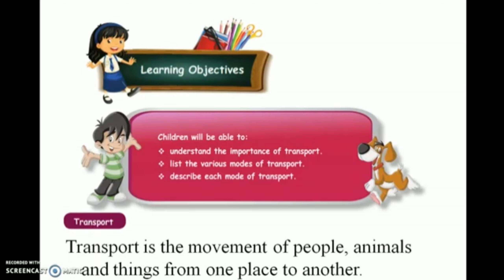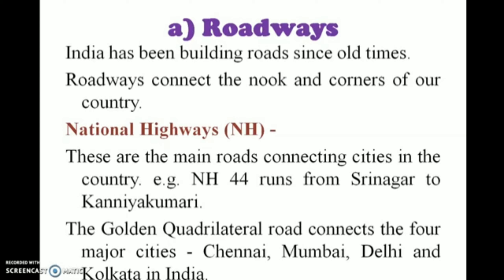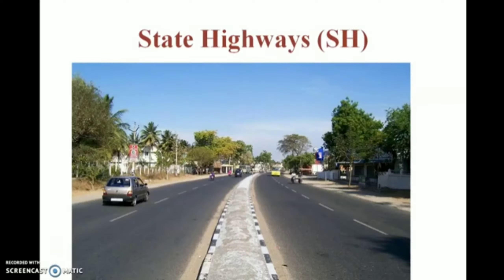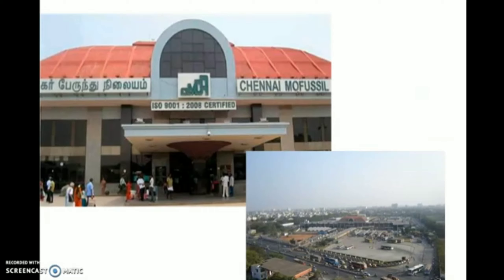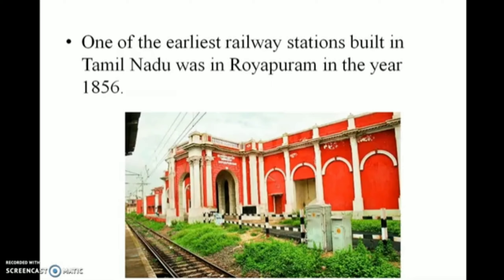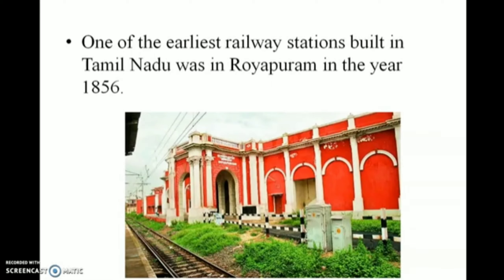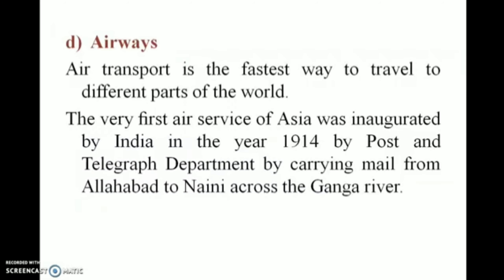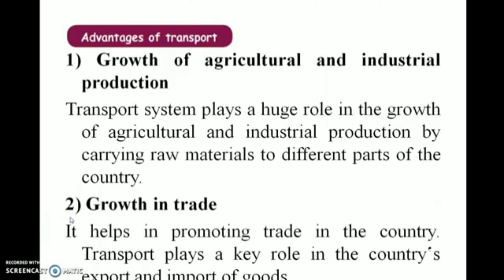STD-4 Term-2 Social Science Unit-3 Transport